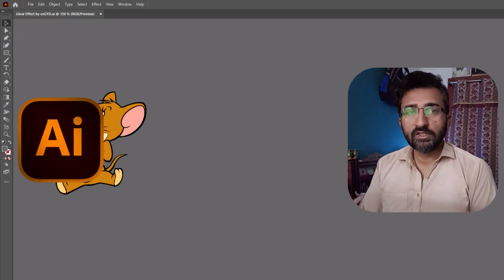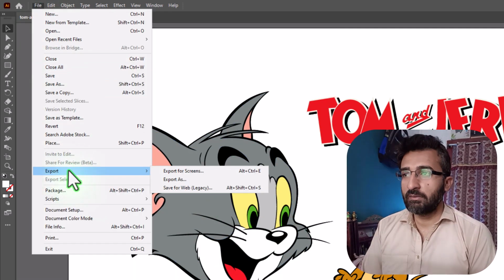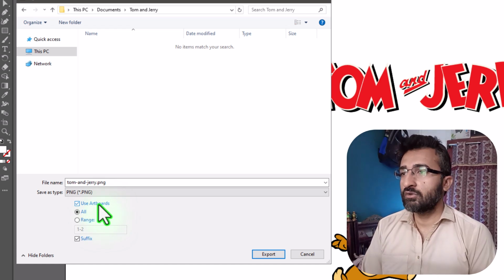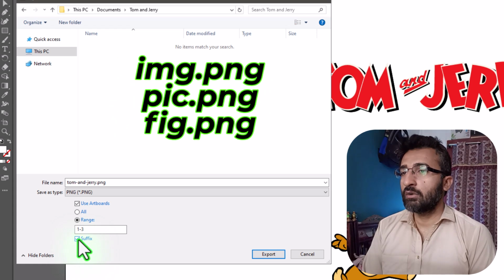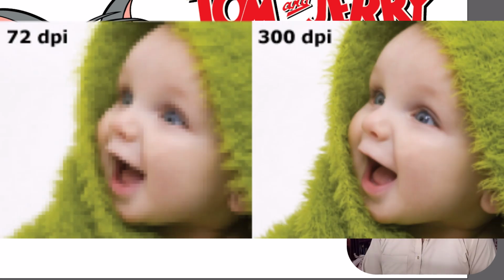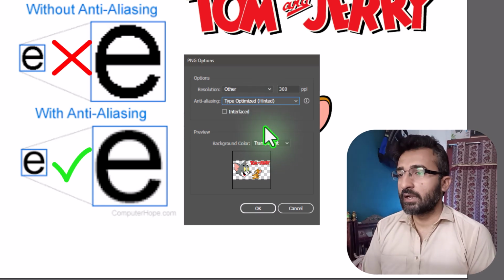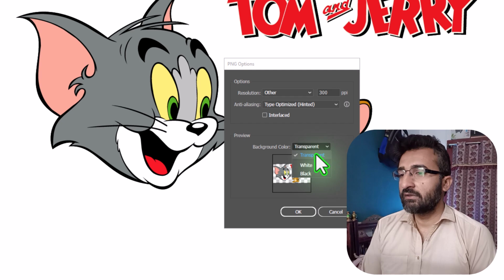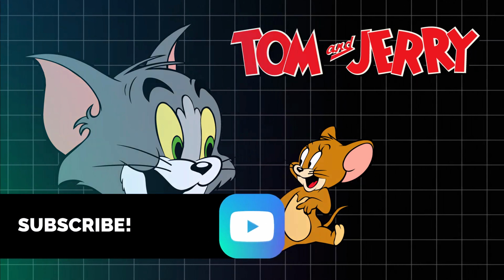How to Save HIGH-RESOLUTION PNG Images in Illustrator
You’re doing it wrong! Save HIGH-RESOLUTION PNG Images in Illustrator Like a PRO💯 with this easy-to-follow tutorial that guarantees pixel-perfect results every single time. Learning how to export crisp and clean PNG files from Adobe Illustrator is crucial to your workflow.

In this video, you'll discover insider tips, the best export settings, and hidden Illustrator features that ensure your images never come out blurry or low-quality again.

Stop wasting time with trial and error—this method will save you hours and level up your design game instantly. I’ll walk you through the exact process that top graphic designers use, including export resolution settings, background transparency tricks, and color management.

If you’ve ever struggled with pixelated PNGs, this is the tutorial that will finally fix it for good.